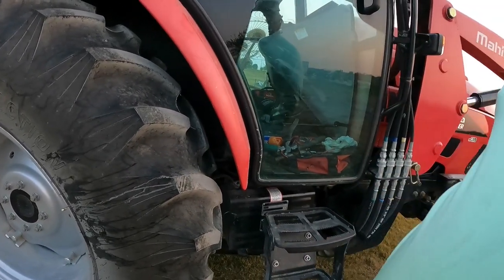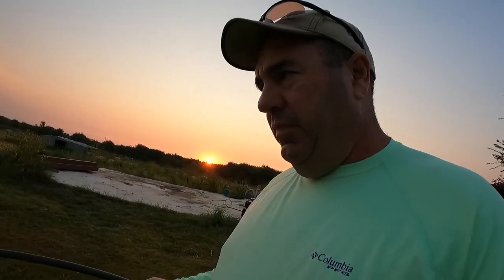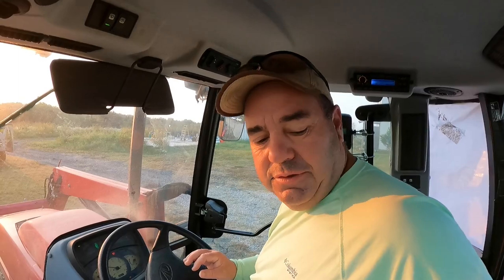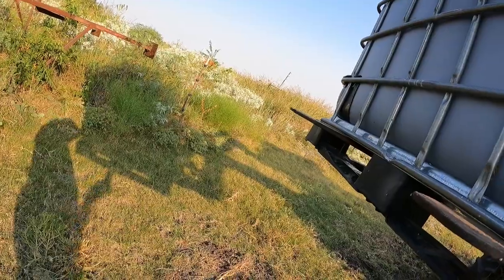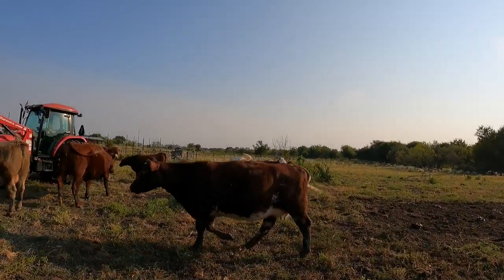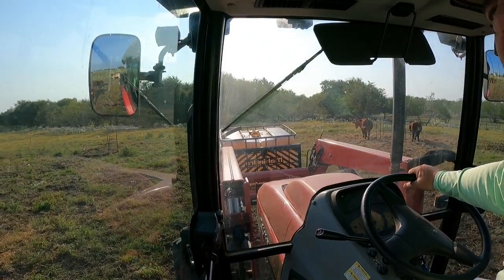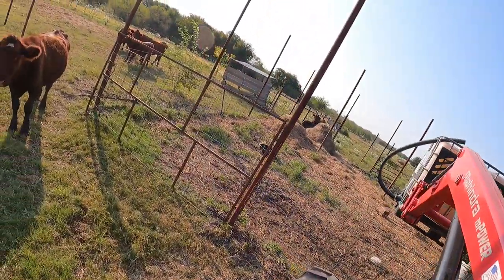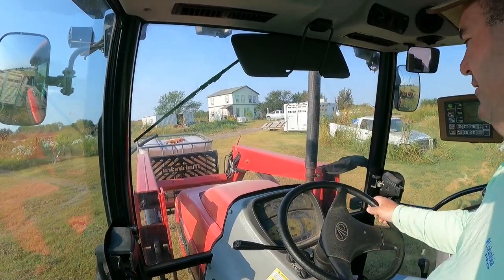Feeding Cows Liquid Feed!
It is time to start feeding the cows liquid feed. Grass is low and dormant, the liquid feed will provide protein, fat, and energy to keep weight while on dry grass and hay.